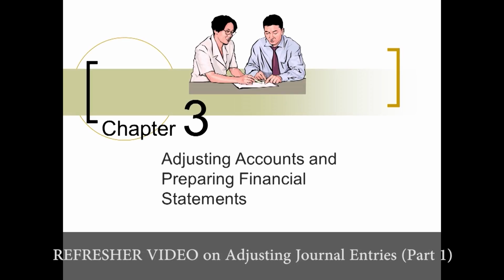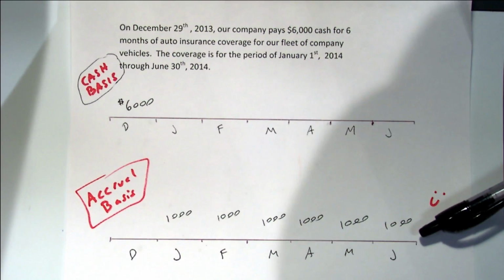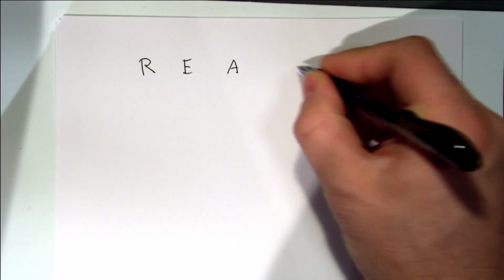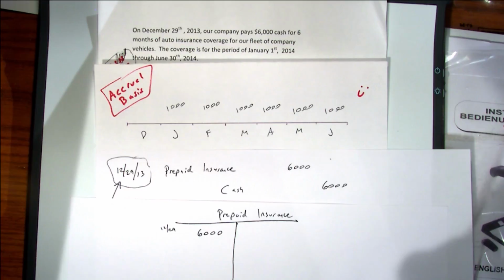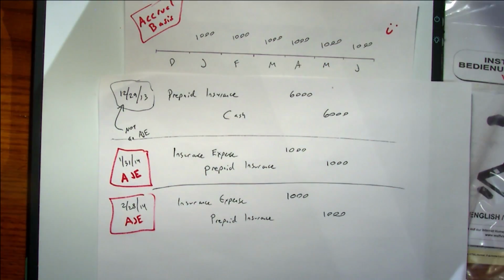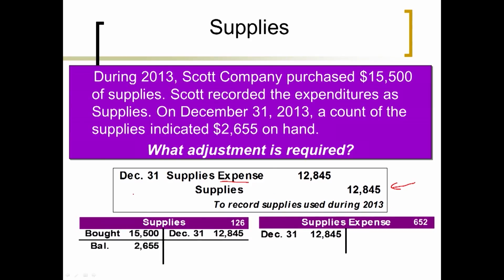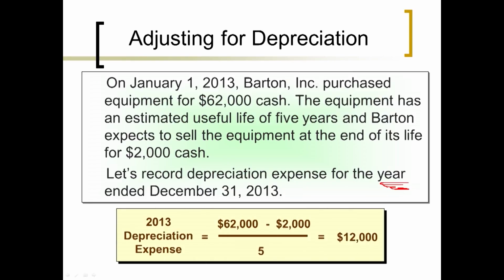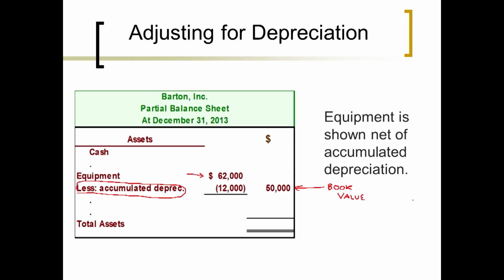REFRESHER VIDEO on Adjusting Journal Entries part 1